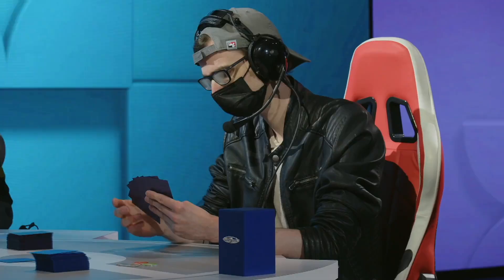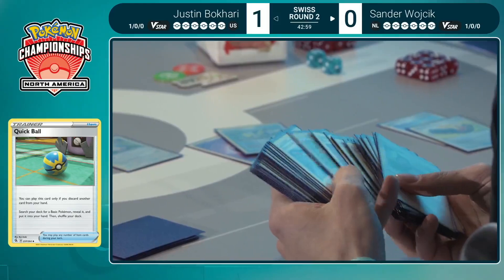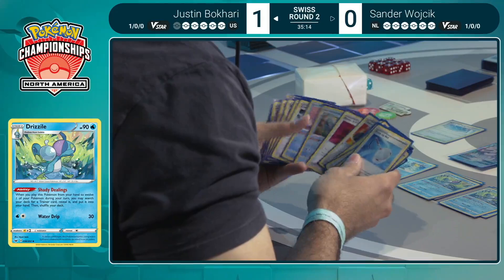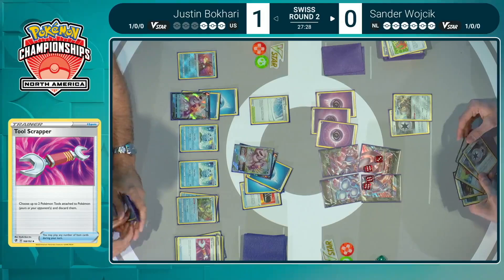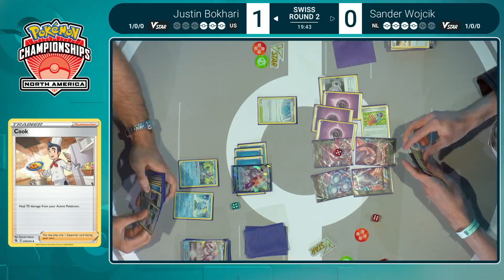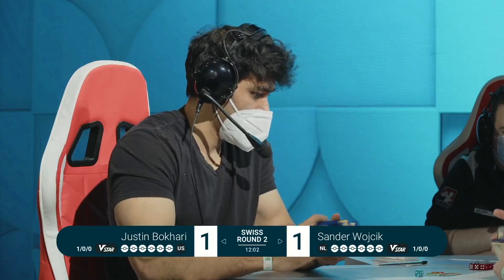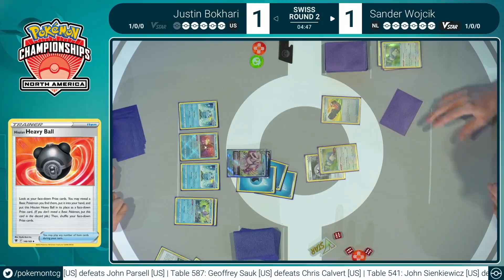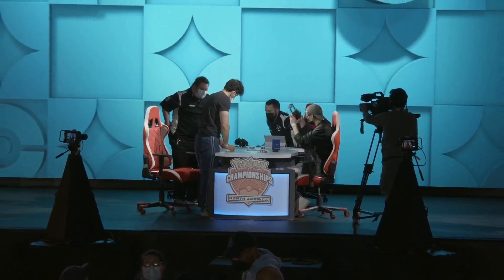Justin Bokhari Vs Sander Wojcik - 2022 Pokémon North America International Championships Swiss R2